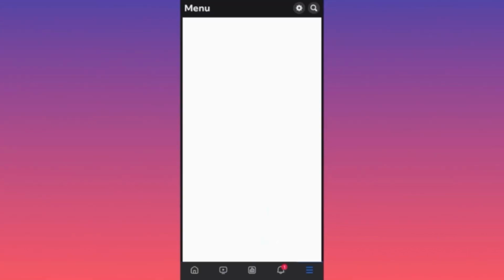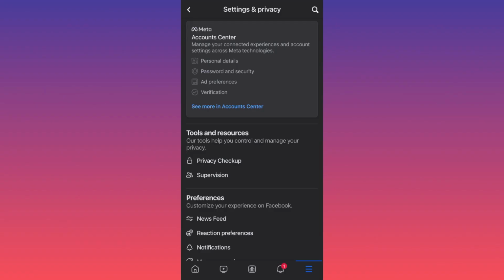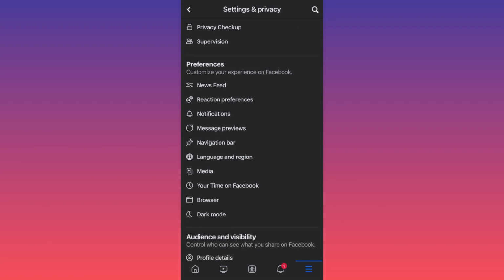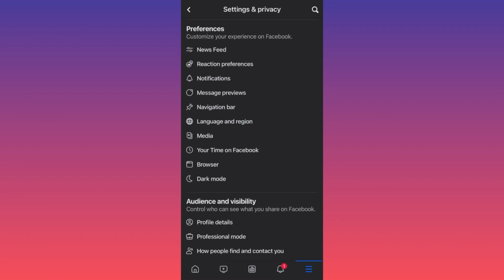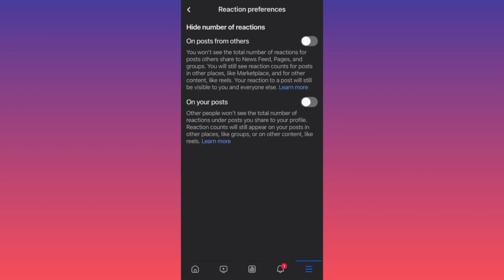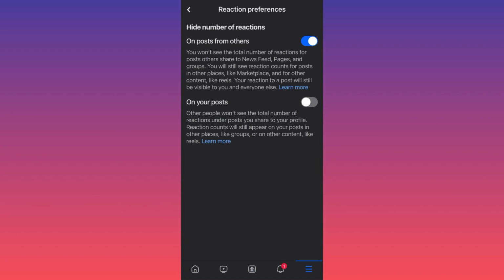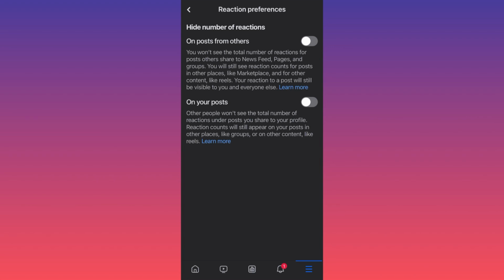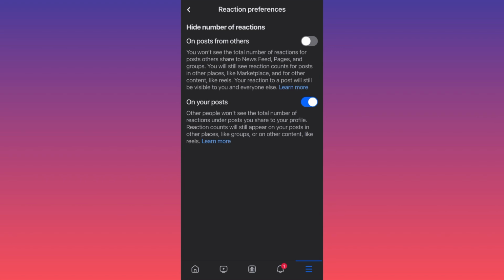How to hide likes on Facebook (2024 UPDATED) Full Guide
In this video you will learn how to hide likes on facebook and how to hide likes on facebook posts as well as how to hide likes on facebook profile picture and how to hide likes on facebook iphone. In this video tutorial, you will learn how to conceal likes on Facebook. The guide covers the steps to hide likes on Facebook posts, profile pictures, and specifically demonstrates the process on an iPhone.

📚Elon Musk's Secrets to Success:

📚Maximize Results with GPT-3: